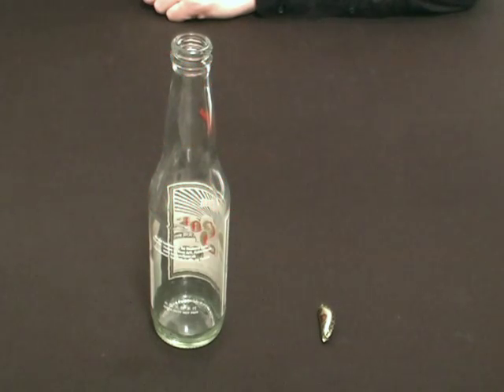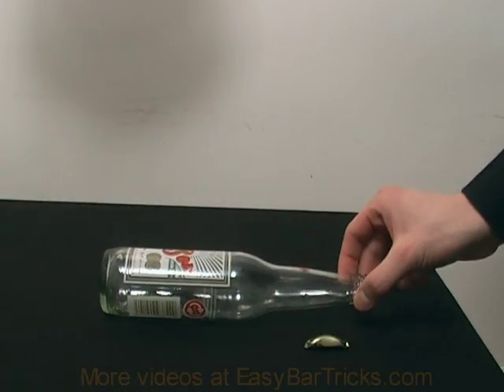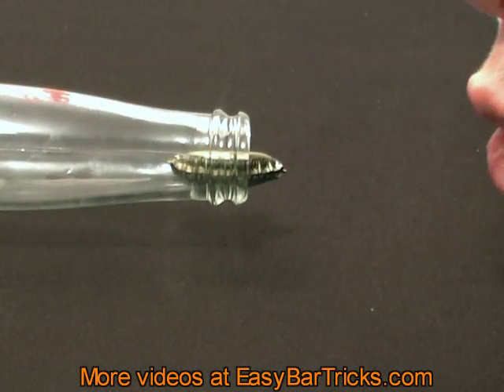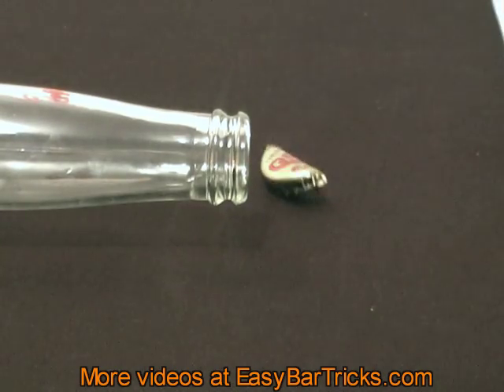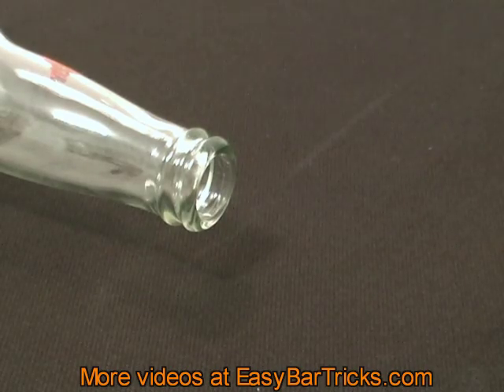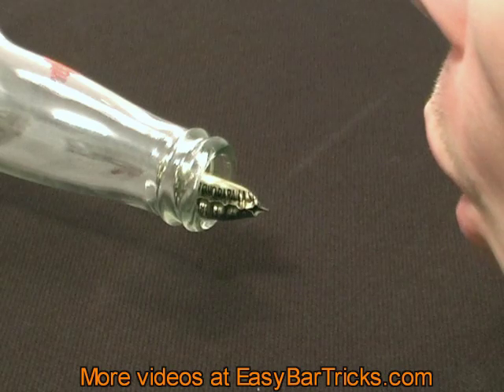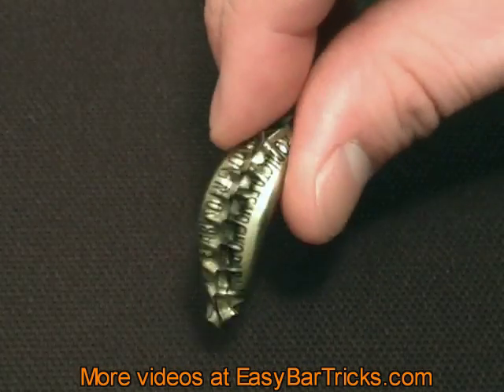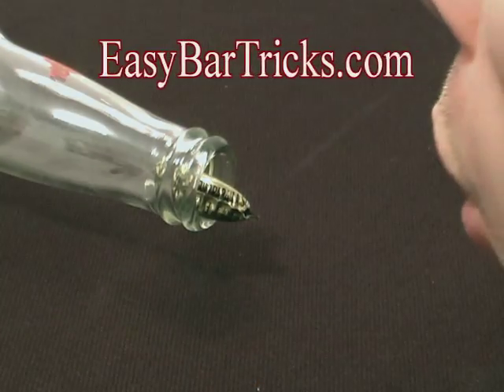Bottle cap Trick !! Great for bets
Blow a bottle cap into a bottle. It is a great trick because it is very hard to. It is the cap in bottle trick - cap in bottle magic trick